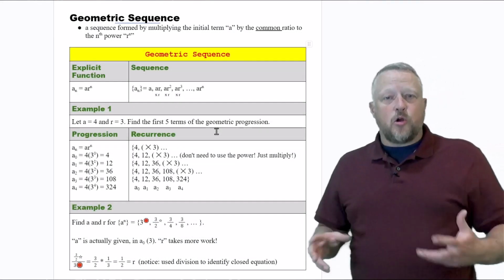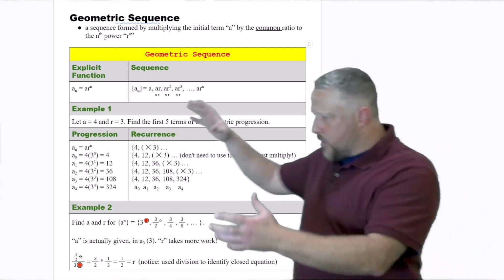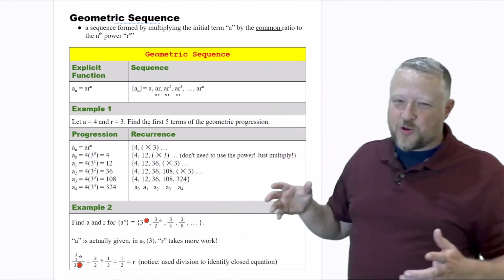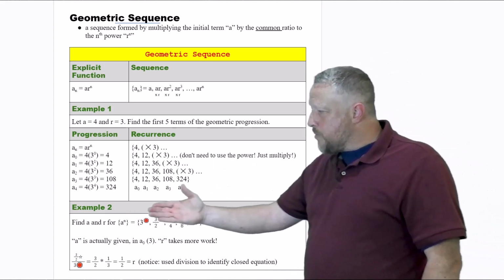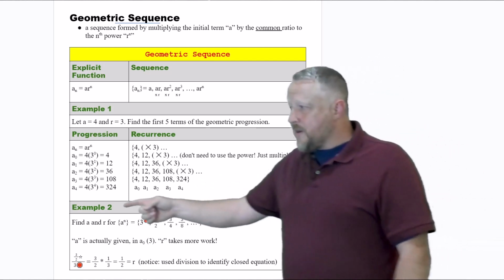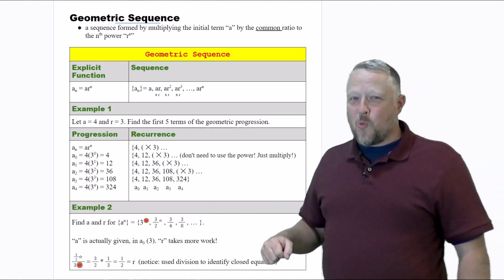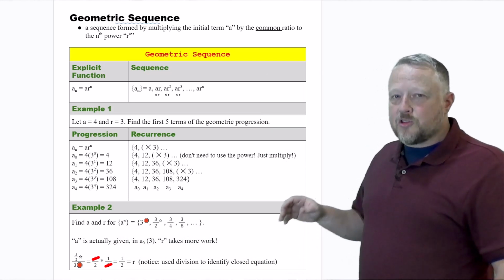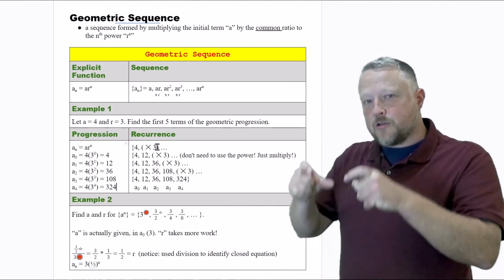3 - Geometric Sequence